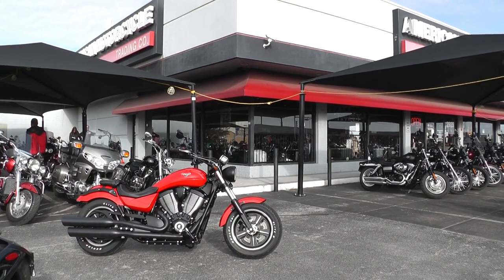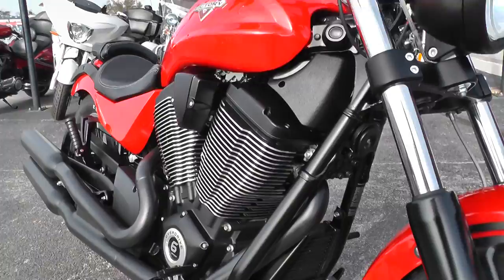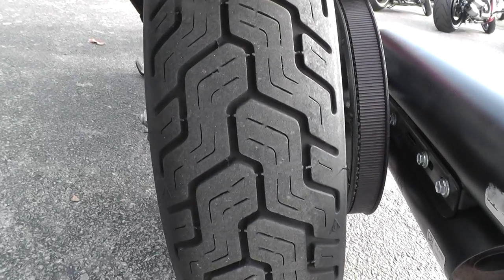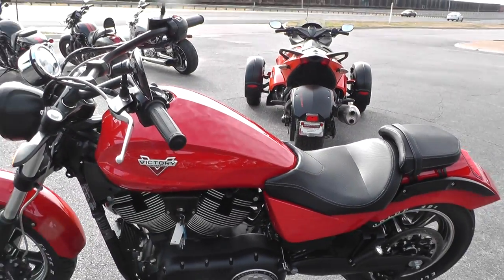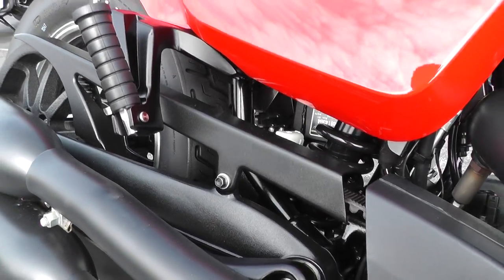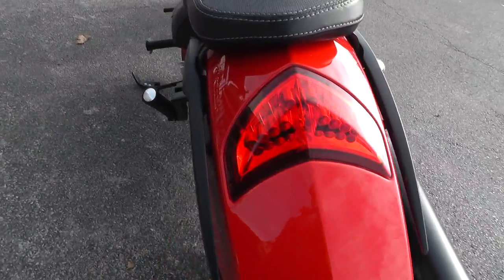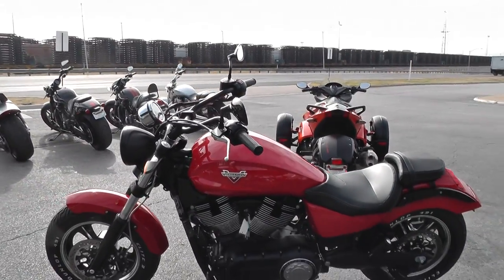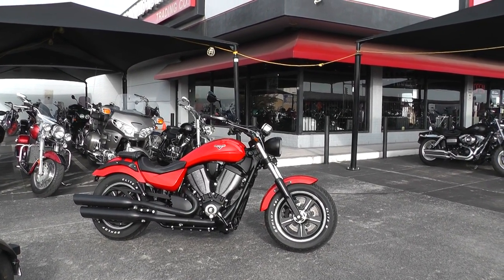028359 - 2014 Victory Judge - Used Motorcycle For Sale